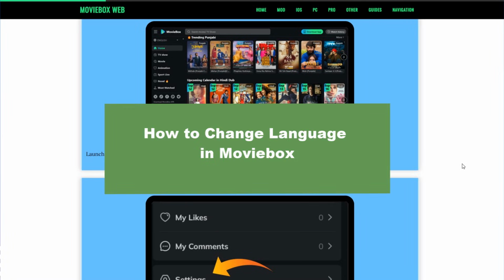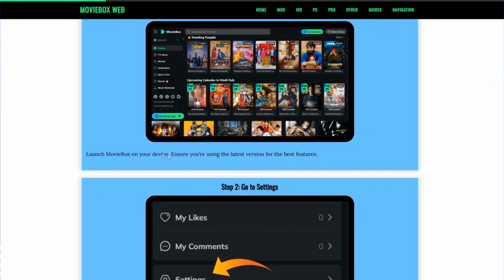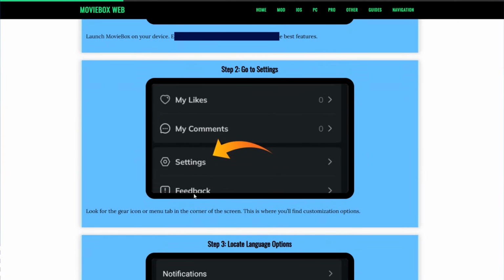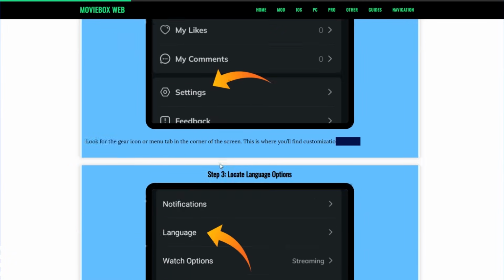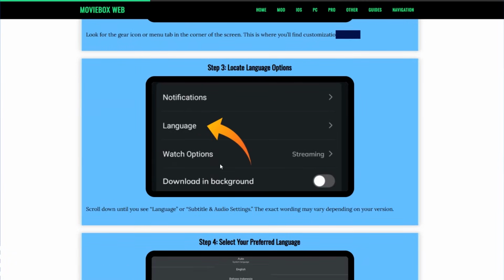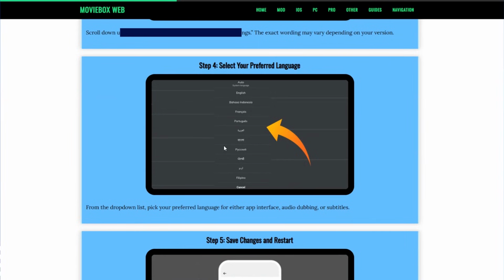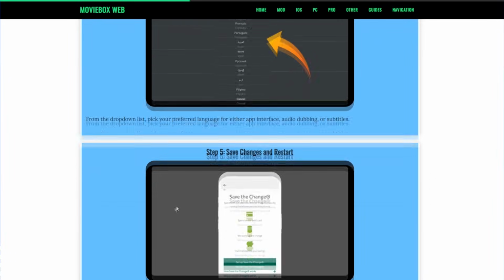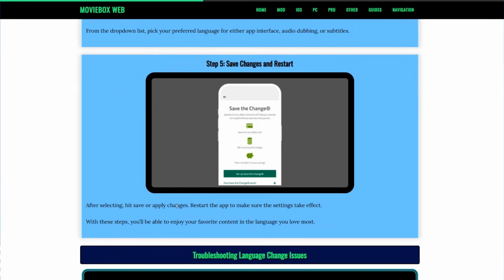How to Change Language in Moviebox (2025)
In this video, I'll show you How to Change Language in MovieBox on Any Device Step by Step (2025). The method is very simple and clearly described in the video. Follow all of the steps & Complete 2025 Guide: How to Switch Language Settings in MovieBox.